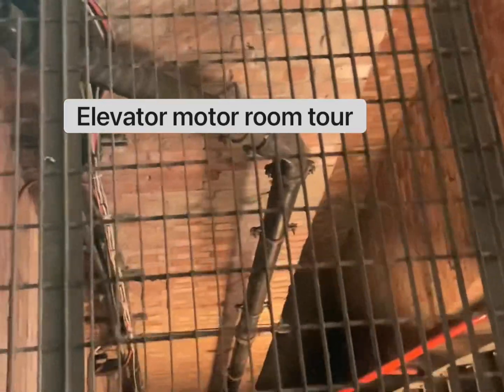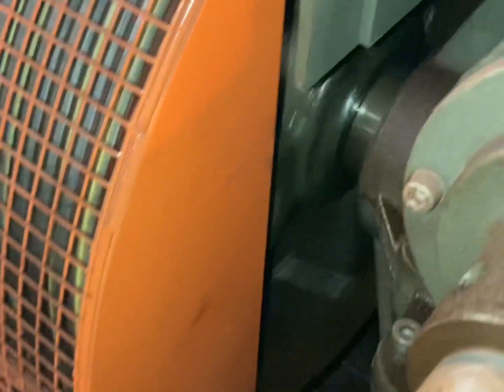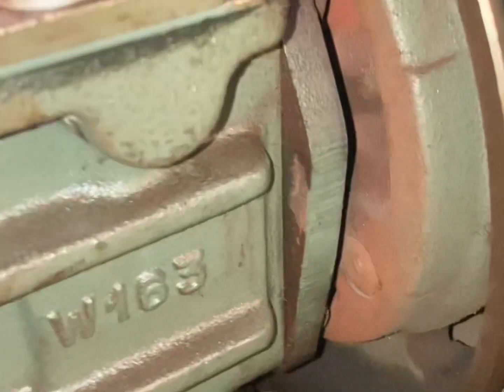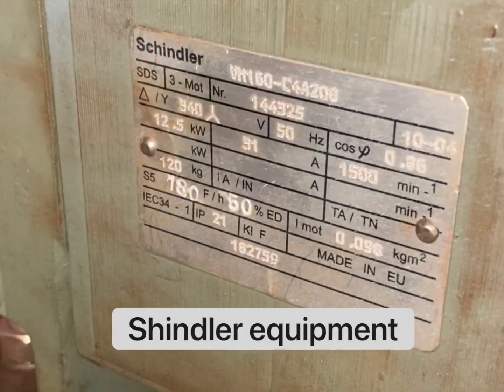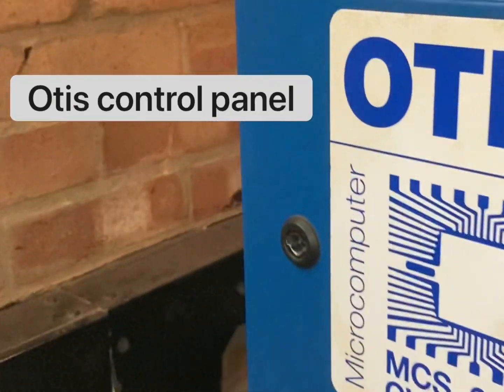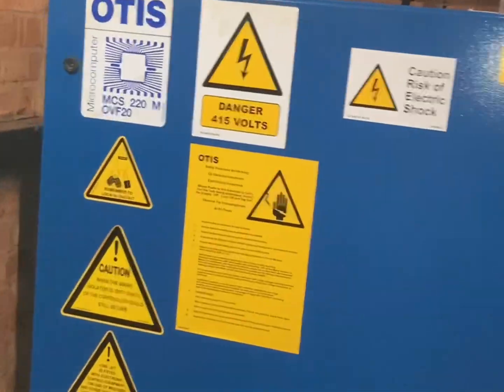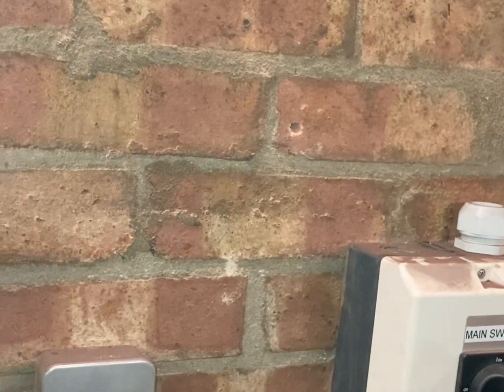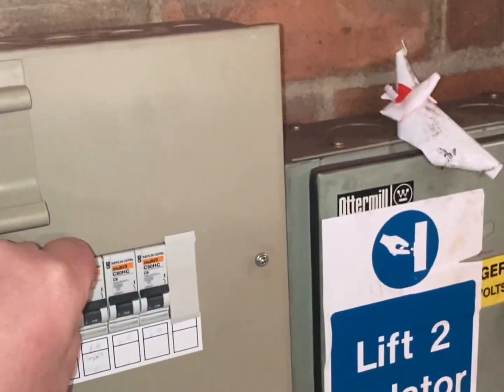Elevator/Lift Motor Room Tour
Have a look at a elevator motor room, gear/motor and more